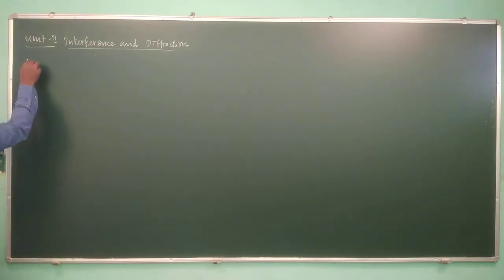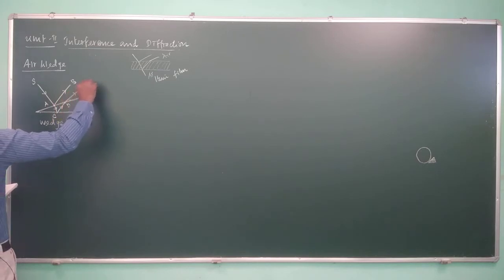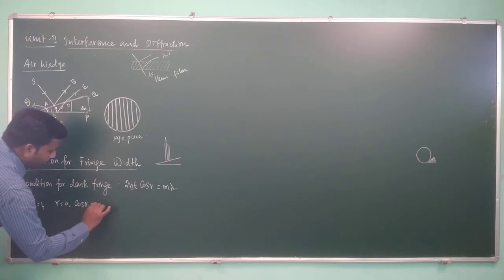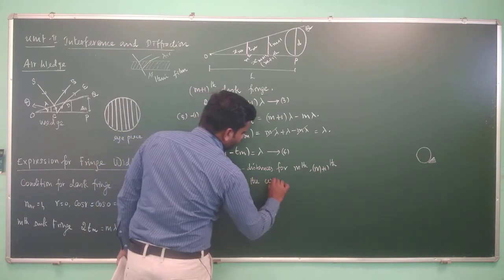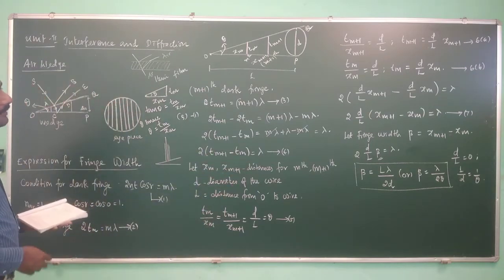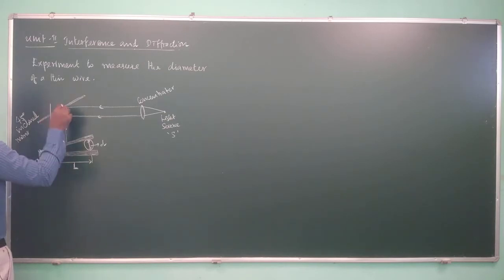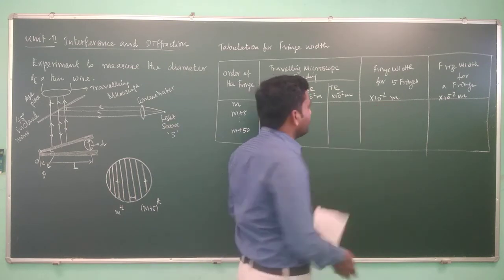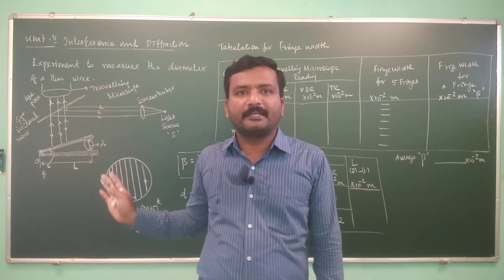Optics and Spectroscopy - Lecture 09